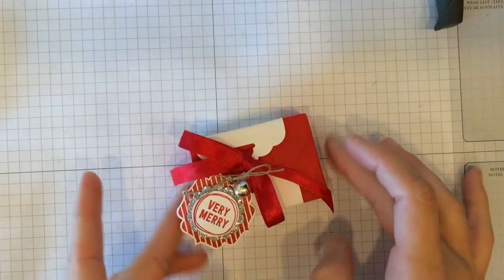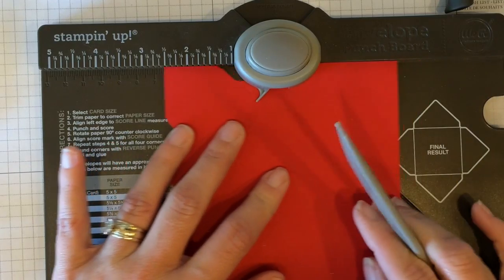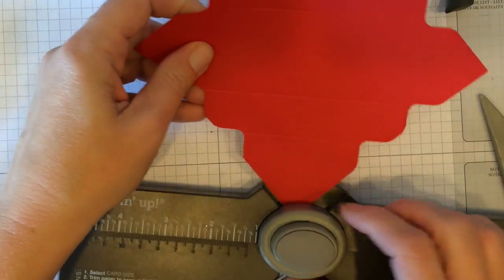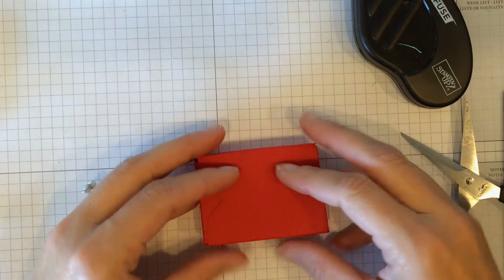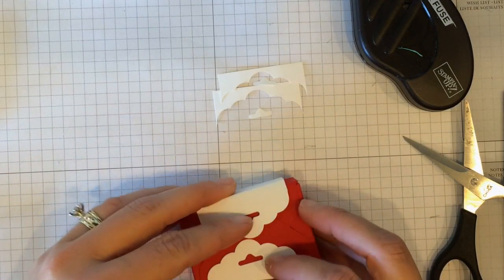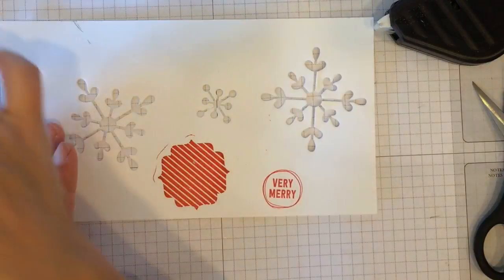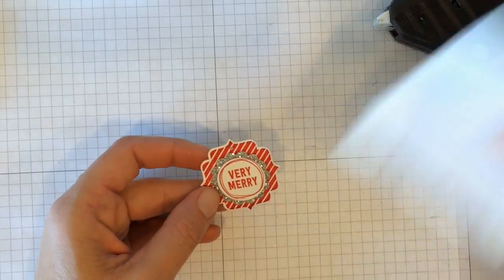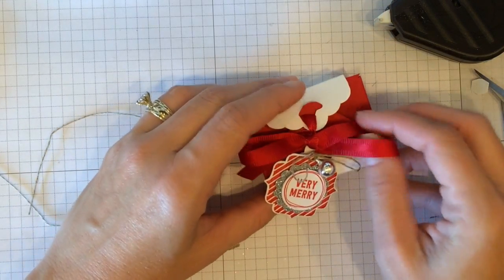Ghiradelli Box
Check out how to make this fun little box for Ghirardelli Chocolates.